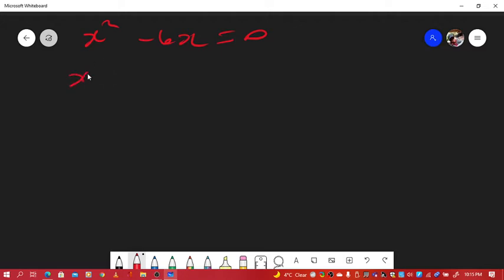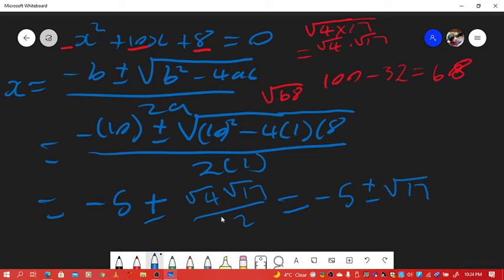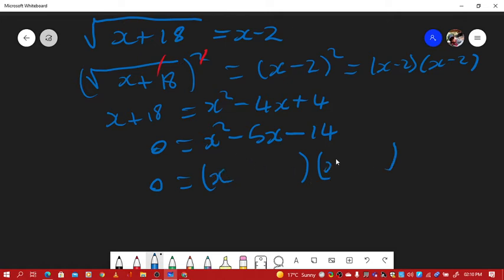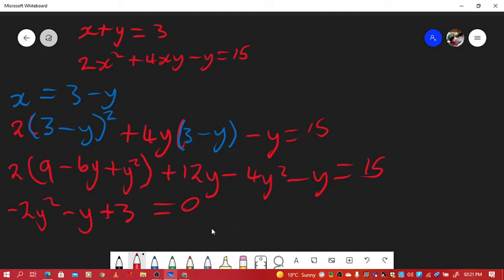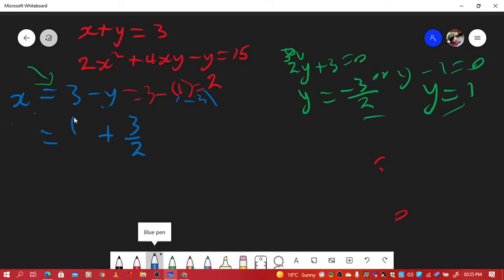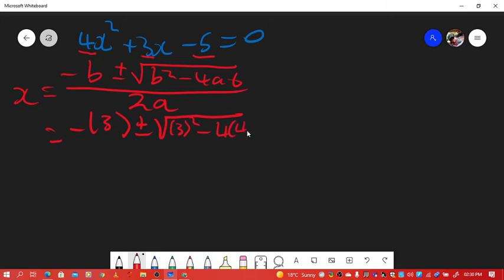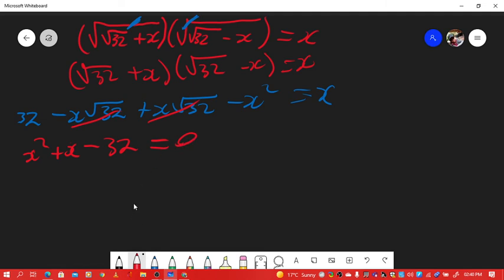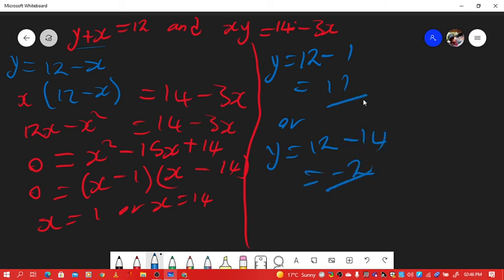Algebra grade 12 mathematics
from grade eleven learning about algebra and solve for "x" in mathematics, simultaneous equations also included